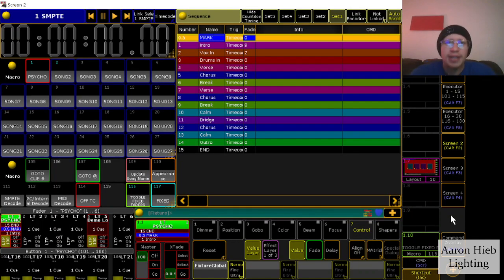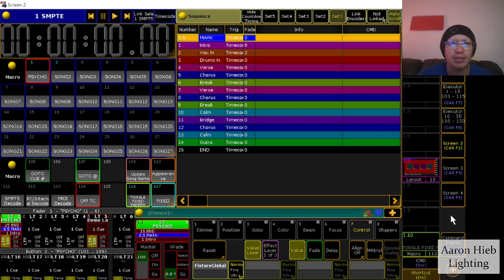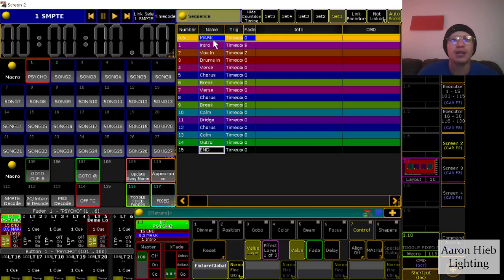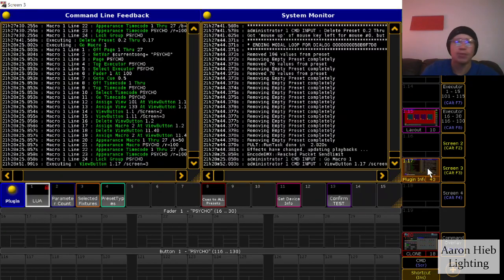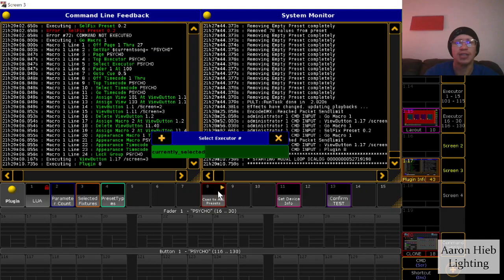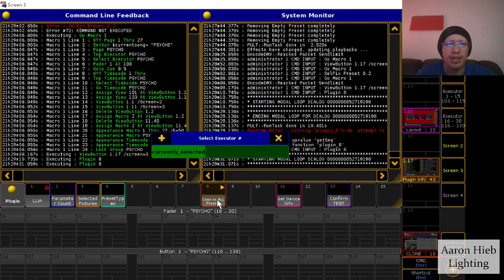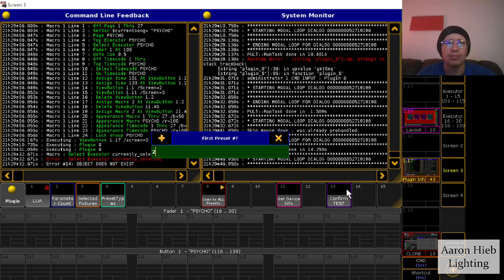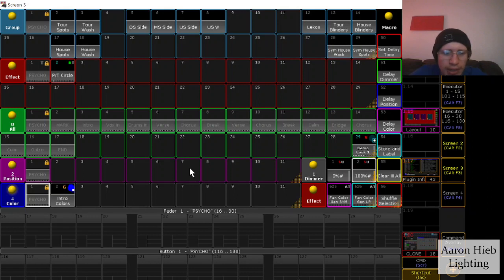MA2 Plugin Free Download -Cues to ALL Presets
This video will go over how to use my new plugin for converting cues to All Presets to save time making cue based and timecode tracks.